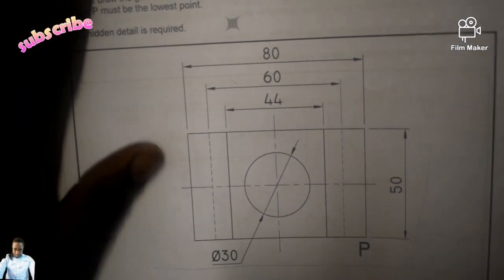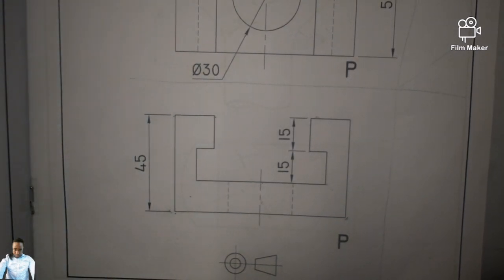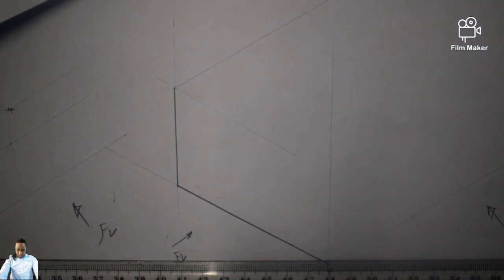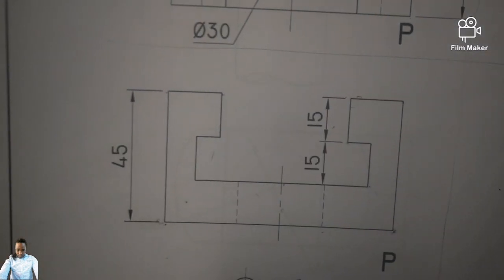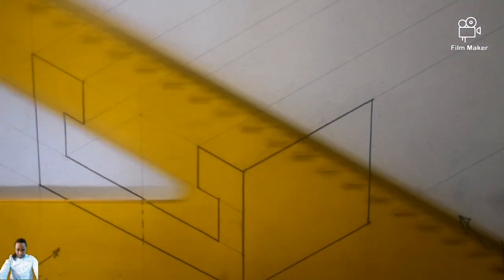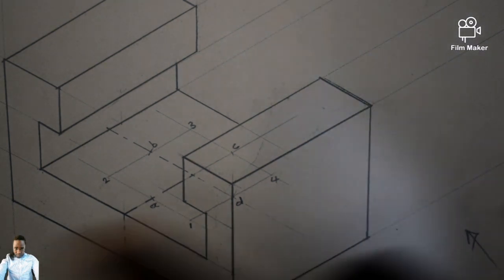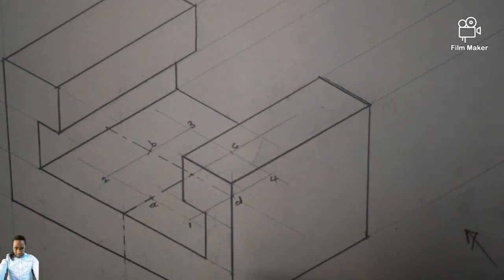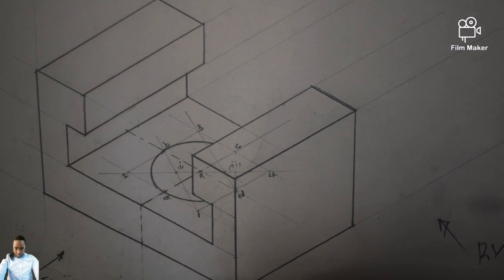Engineering Drawing N2/Isometric Drawing (13 July 2022)Question 4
Isometric Circles
N2